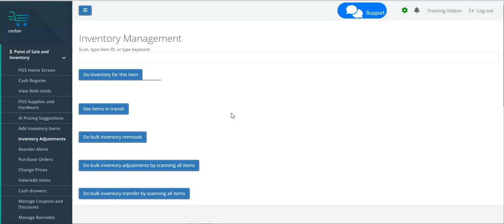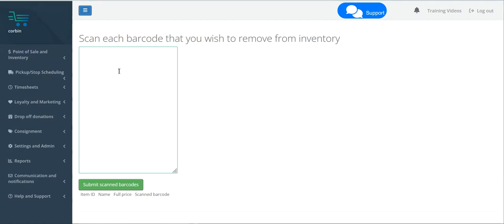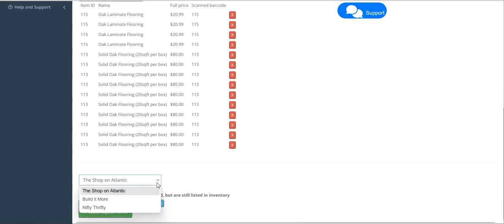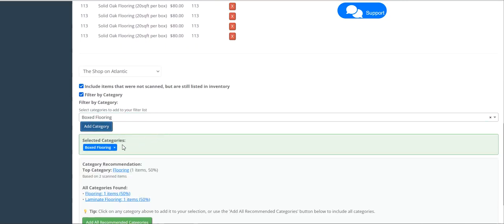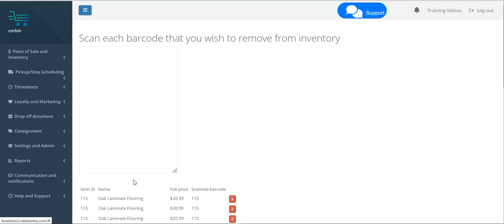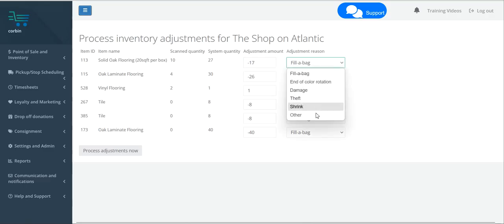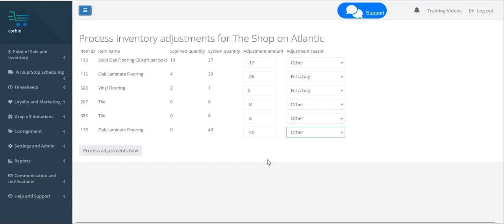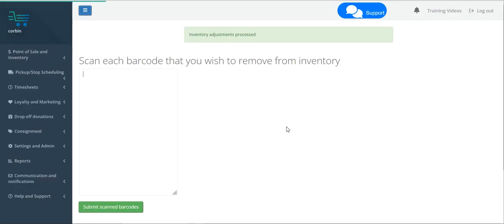Adjusting Inventory in Bulk by Scanning Barcodes of Items On Hand in ThriftCart